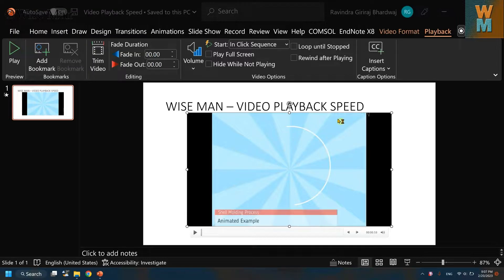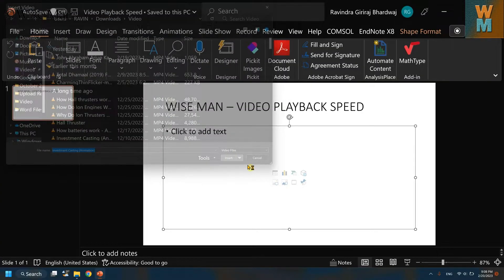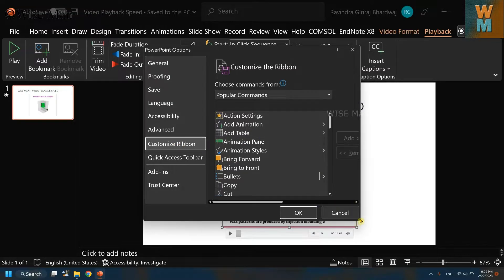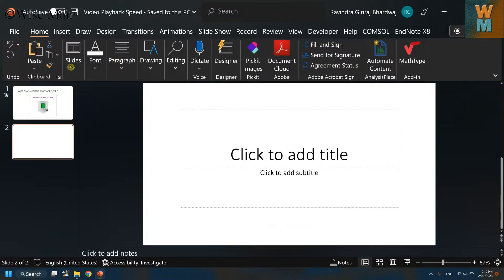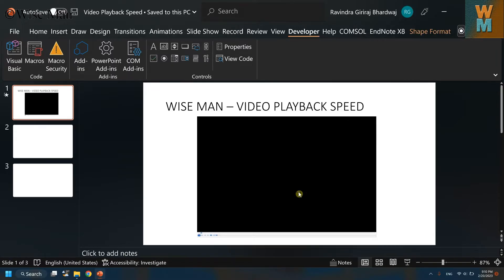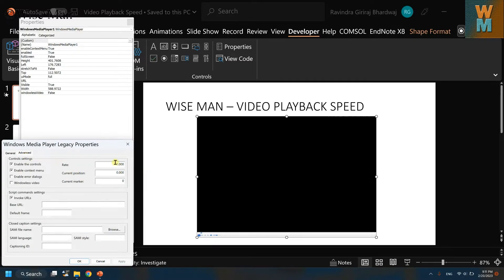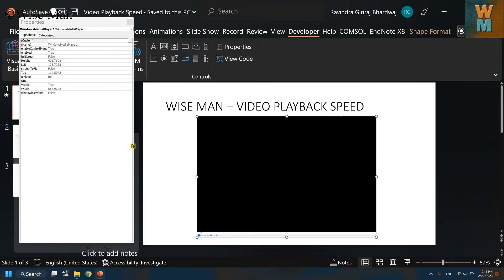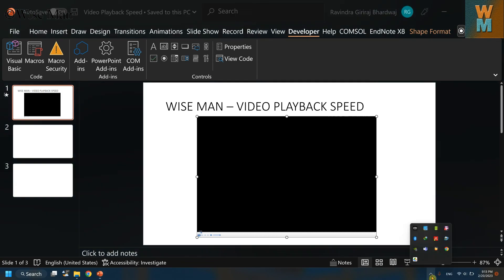How to Change Playback Speed of Video in PowerPoint Slides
In this video, I showed you method to change the playback speed of a video in a PowerPoint slide.